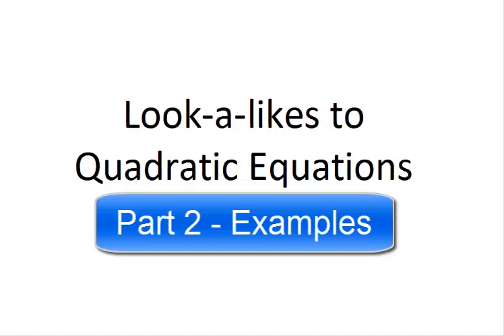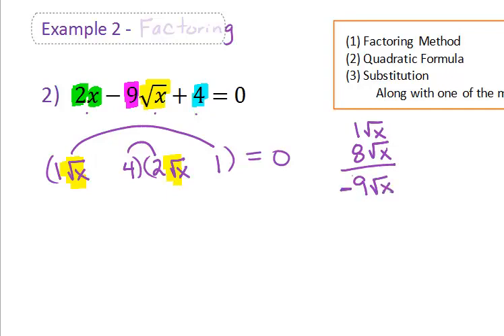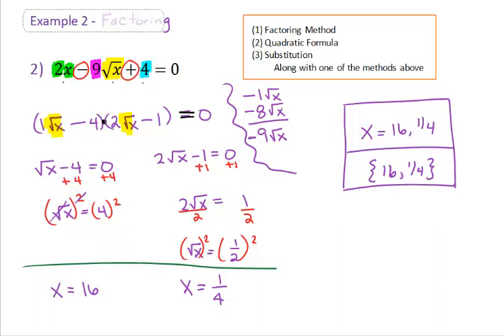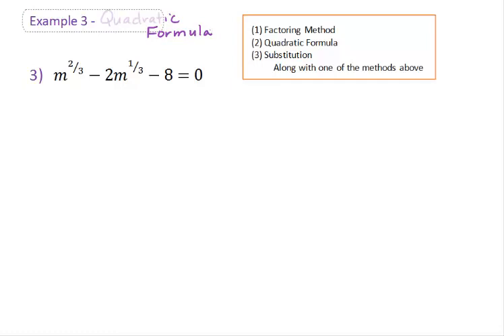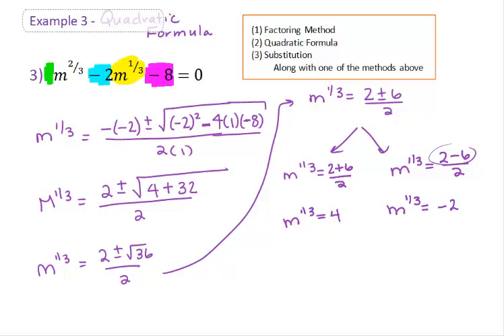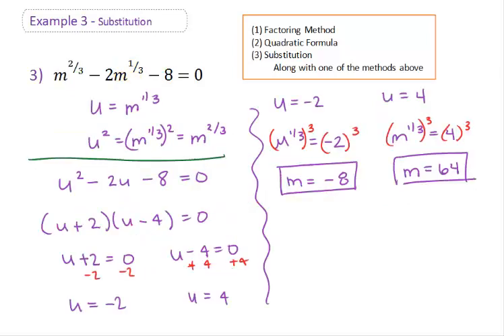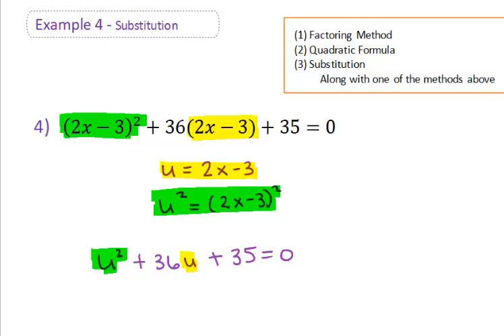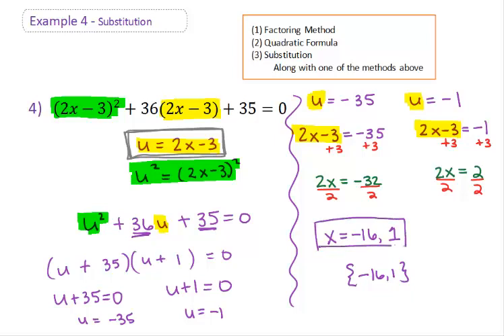Quadratic Look-a-likes - Part 3